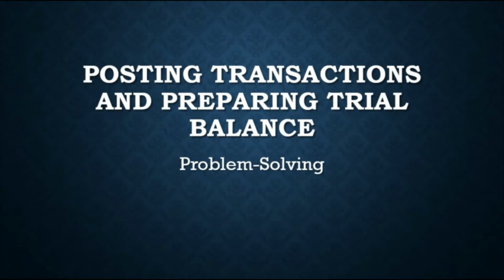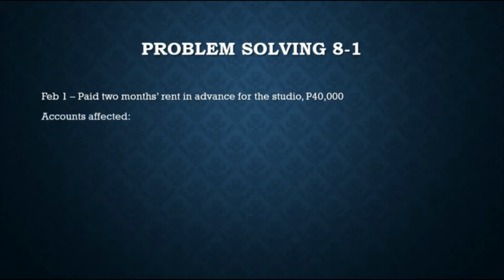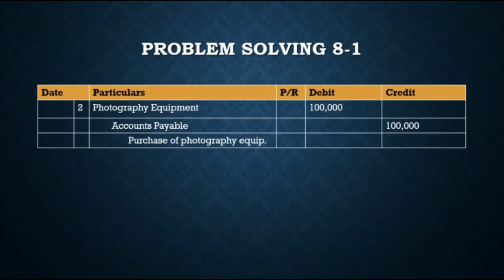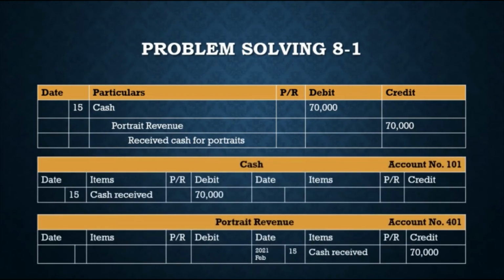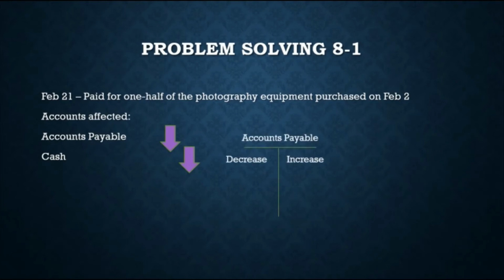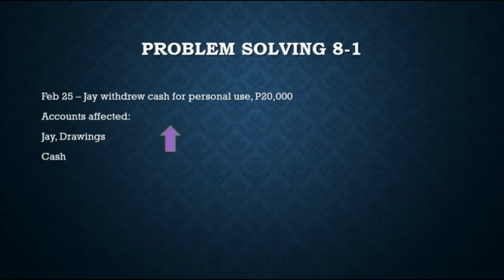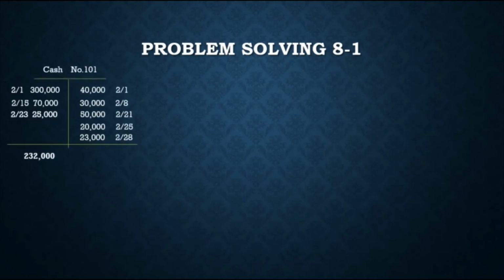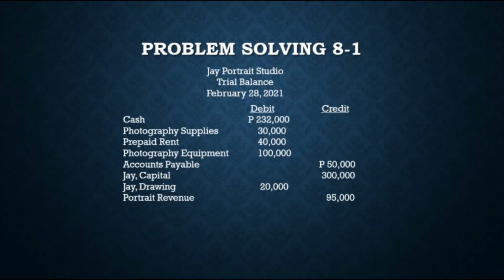Posting Transactions & Preparing Trial Balance – Problem Solving Part 1 | CPA Review Practice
🧮 Struggling with how to **post transactions** and prepare a **trial balance**? In this **problem-solving session (Part 1)**, we walk you through actual accounting problems step-by-step—perfect for CPA reviewees and students in Financial Accounting.

📌 In this video:
• Practice posting journal entries to the ledger (T-accounts)
• Prepare a trial balance using posted data
• Learn how to catch and avoid common errors
• Follow along with Taglish explanations to make concepts easier

🎯 Best for:
• CPA board exam takers (Philippines or international)
• SHS ABM & college-level accounting students
• Beginners looking for real problem walkthroughs

Note: Problem-solving 8-1 - February 23 – Received payment from customers billed on Feb. 16 not Dec. 16

Book Reference: Principles of Accounting by Armando Baguino, Melinda Balbarino, et. al.